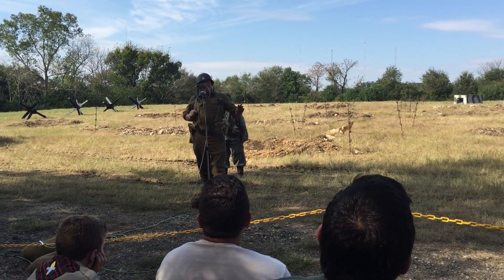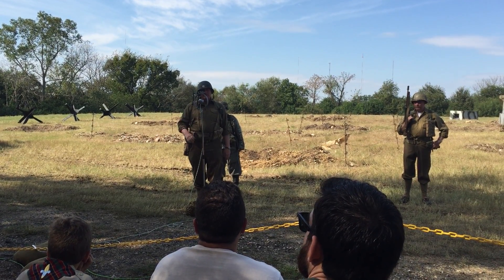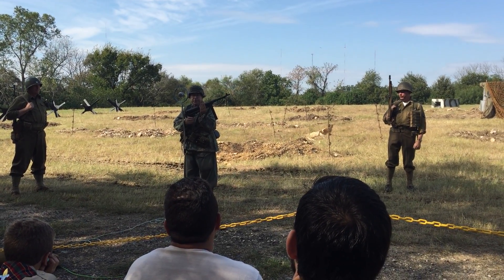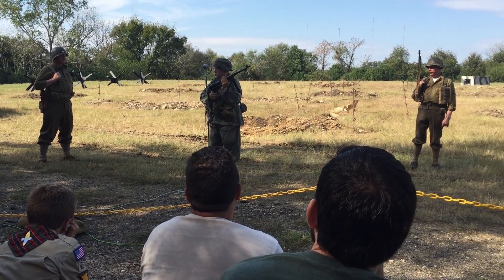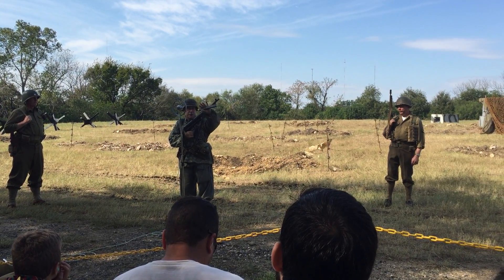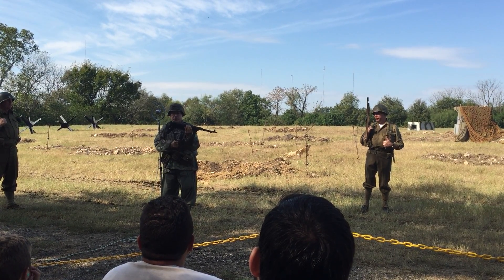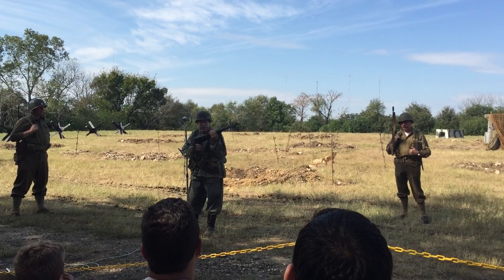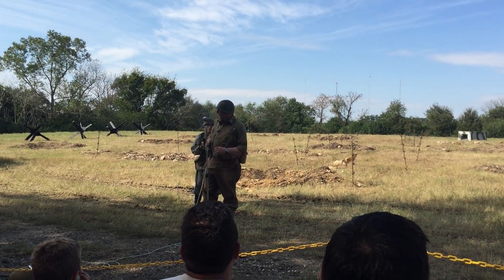Texas Military Forces Museum - Part 4